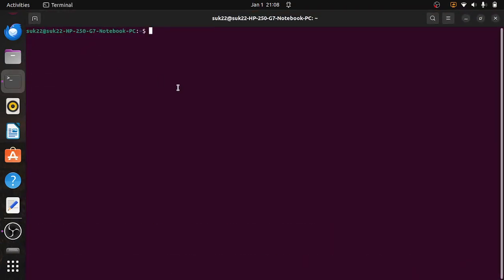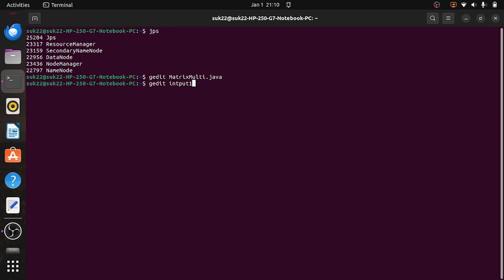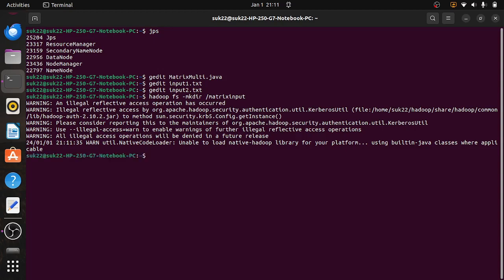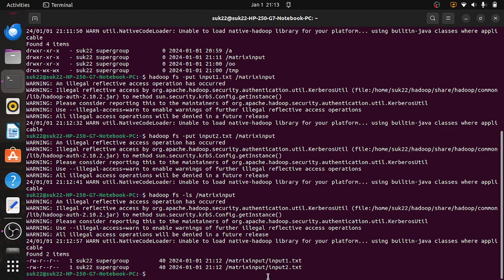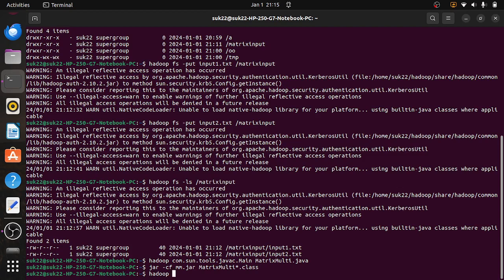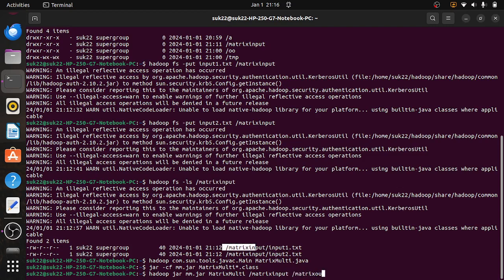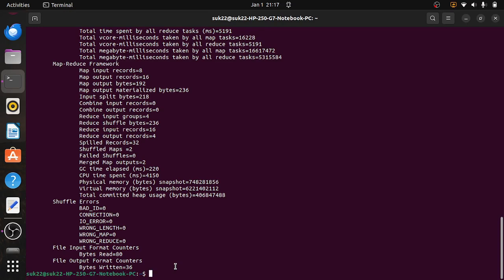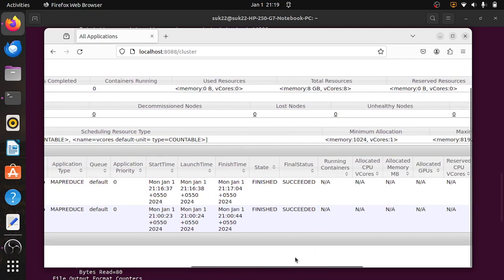Matrixmultiplication in hadoop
Matrix Multiplecation in hadoop using Mapreduce